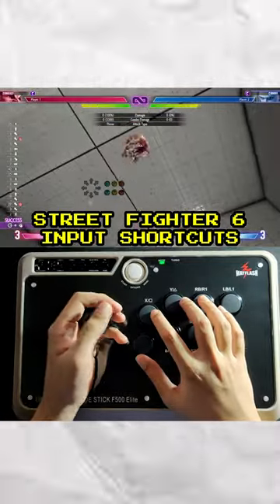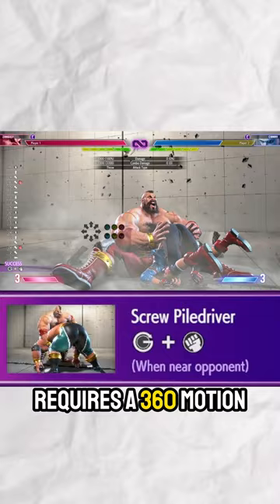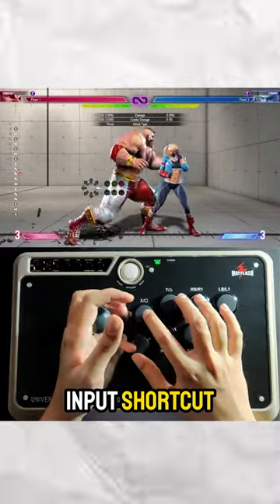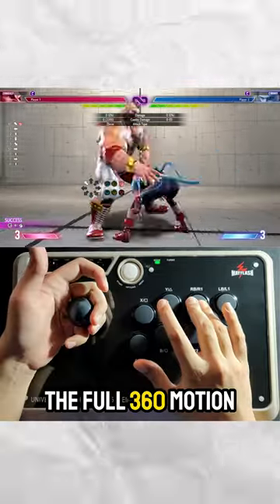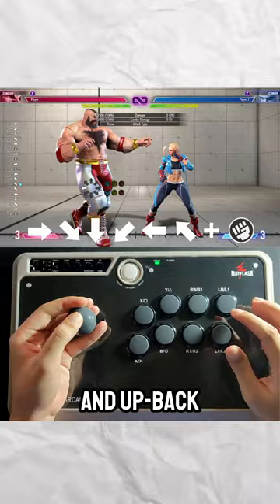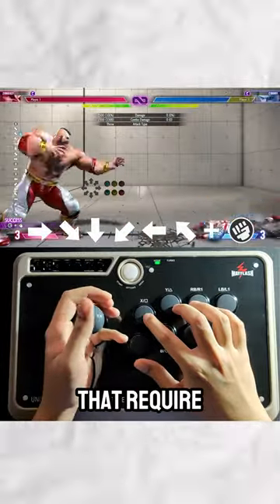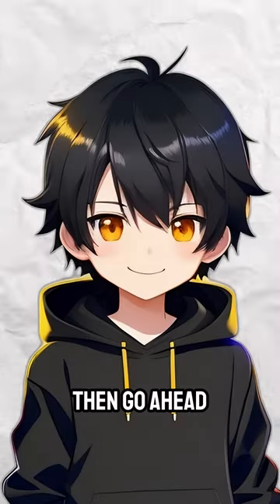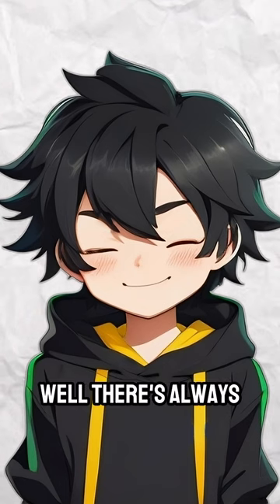HOW to do Zangief's SPD! | Street Fighter 6 Input Shortcuts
Here's how you can input Zangief's SPD in Street Fighter 6. In this Zangief guide, i will show you a short cut how you can input 360 motions faster and more consistently. This sf6 input shortcut can be used for Zangeifs spinning pile driver, Zangief Aerial SPD and sf6 lily command grab. This technique applies to sticks, pads, controllers, and hitbox.